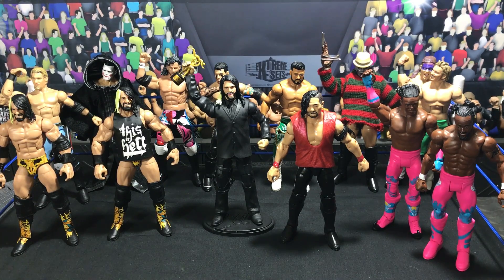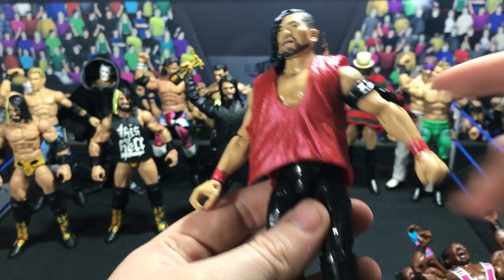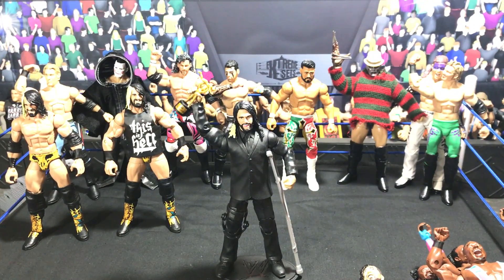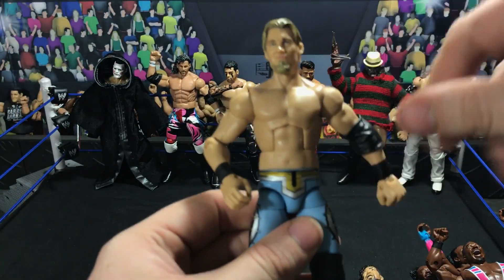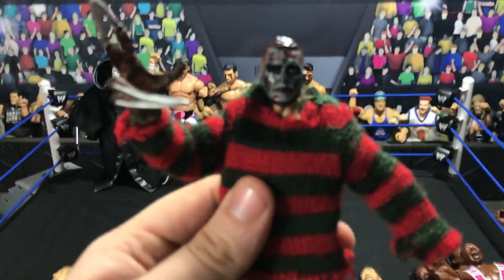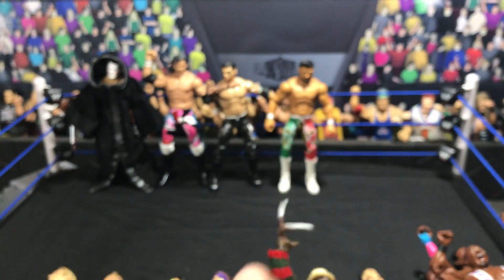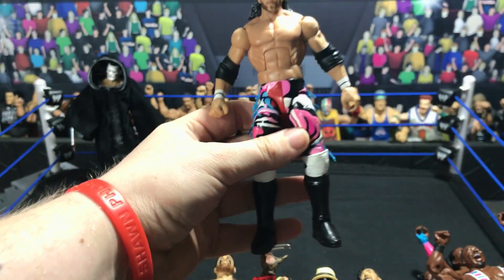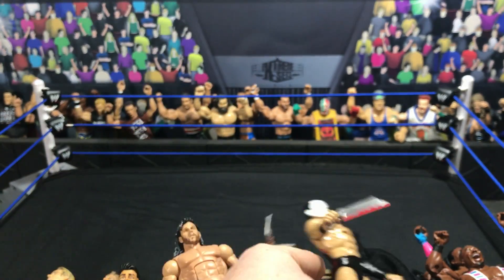Custom Corner Episode #10: Freddy Kruger Devitt; Nakamura; Seth Rollins; and more!!!